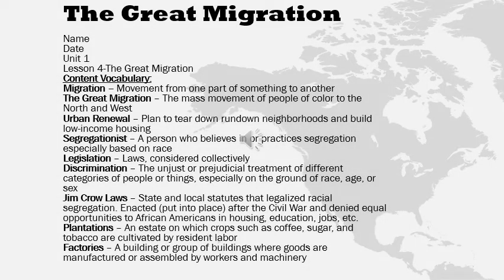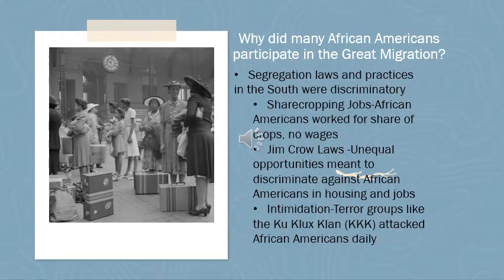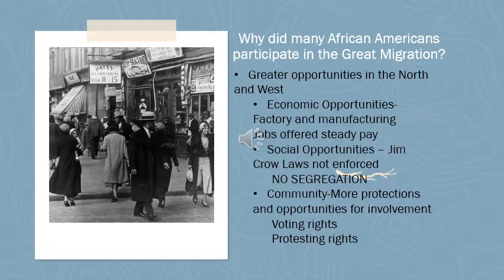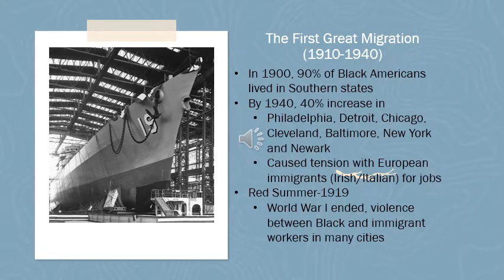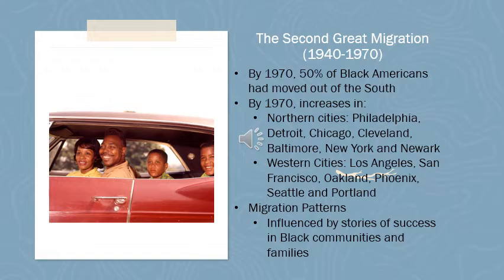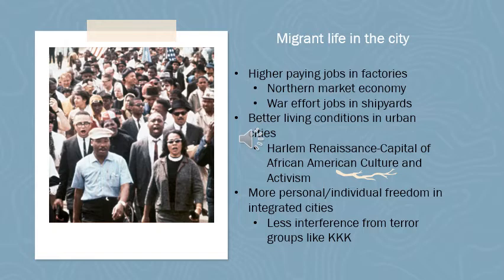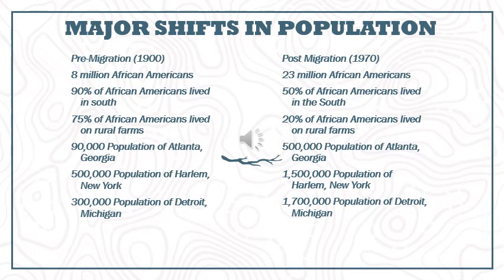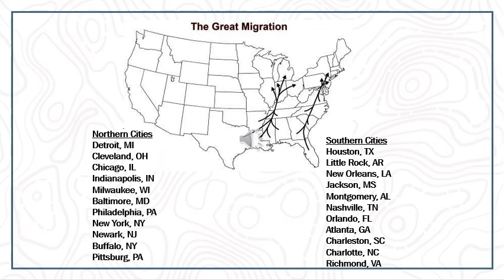US_Unit 1 Lesson 4 The Great Migration